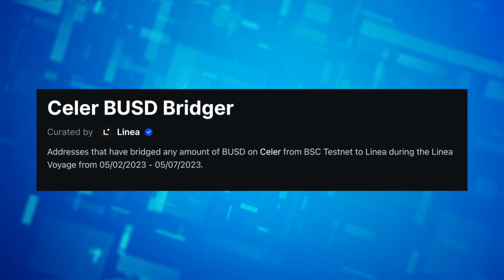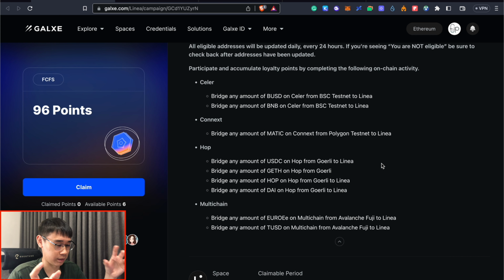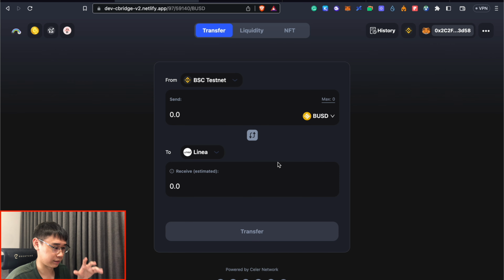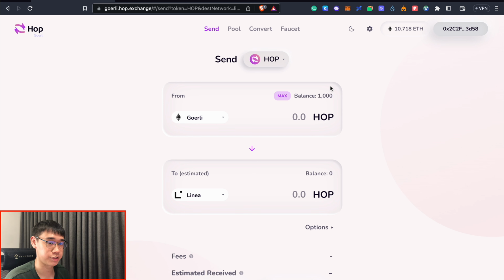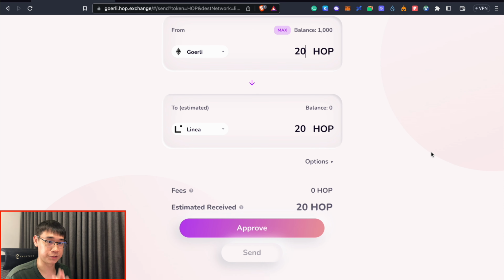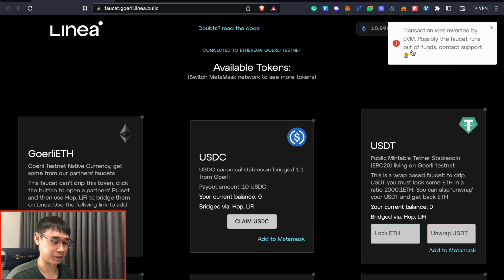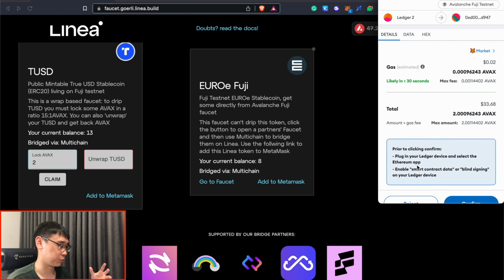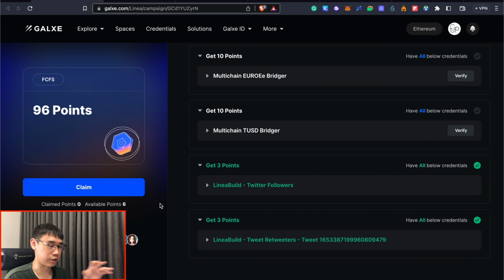Linea Airdrop Hunters – You NEED To Do This Soon!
Here's a complete guide to the Linea Voyage (Bridge Week) campaign, which may help to increase your chances of getting the Linea airdrop in the future.

The steps are rather confusing, so here's everything you need to know the claim all 96 points for this event.

💰 CRYPTO INTEREST 💰
⚪️ Nexo ($25 in BTC when you transfer ≥ $100 worth of assets and hold for 30 days)

🏃 MOVE2EARN 🏃
😺 Walken (10 GEMS + 5 WLKN + 100 Mysberries): Use the code ZCAIJJM when you sign up

⏰ TIMESTAMPS ⏰
0:00 Start here
0:23 What is Linea Voyage?
1:34 Adding these networks to Metamask
1:47 Step 1
3:10 Step 2
3:50 Step 3
6:57 Something you may need
7:28 Step 4
9:10 Other steps
9:43 Don't miss this